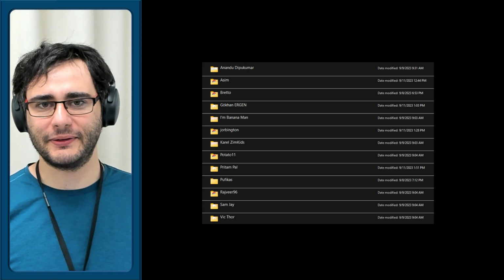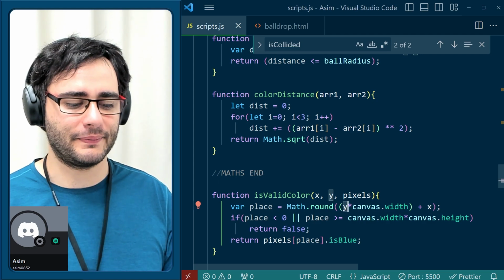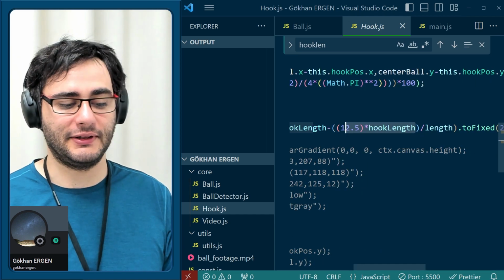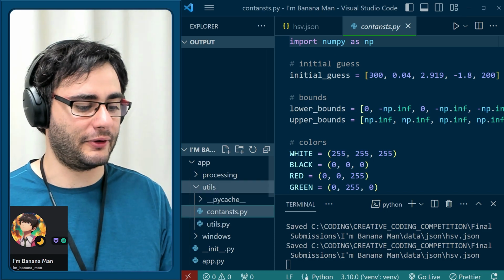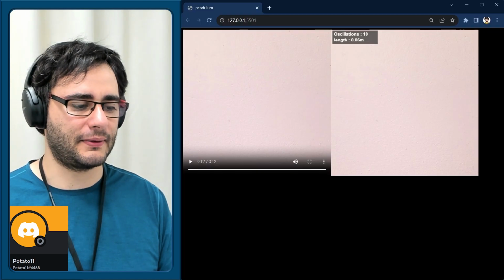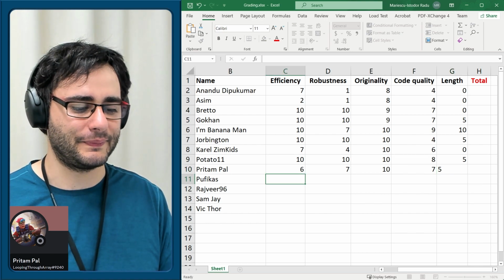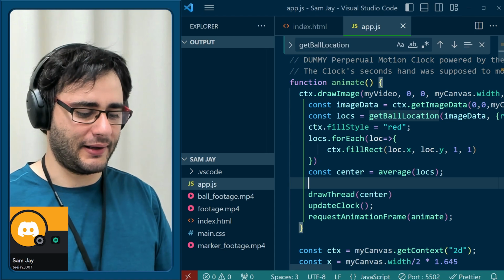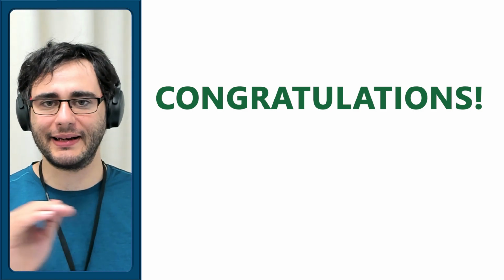Creative Coding Competition ⭐RESULTS⭐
This video contains my analysis of all submissions I received for the Creative Coding Competition started here:

This video checks all the submissions, one by one, and gives feedback: sometimes more, sometimes less, depending on how useful I think it is to the viewer. I try to give constructive criticism. Hope nobody gets offended and uses this as a learning experience. I had a lot of fun doing it!

⭐Contestants⭐
(Alphabetical Order)

Rudrodip Sarker (I'm Banana Man)

You can reach all others (Asim, Bretto, Jorbington, Karel ZimKids, Potato11, Pufikas, Rajveer96, Sam Jay, Vic Thor) on my Discord server
That's where you'll find all their submissions as well.

If you want to start off with Creative Coding using JavaScript and HTML Canvas, check out my beginner friendly course:

⭐Timestamps⭐
00:00:00 Introduction
00:00:28 Anandu Dipukumar
00:05:13 Asim
00:13:03 Bretto
00:16:13 Gokhan Ergen
00:20:20 I'm Banana Man
00:28:43 Jorbington
00:32:28 Karel ZimKids
00:36:23 Potato11
00:41:42 Pritam
00:47:22 Pufikas
00:50:32 Rajveer96
00:53:44 Sam Jay
01:02:58 Vic Thor
01:05:57 Conclusions